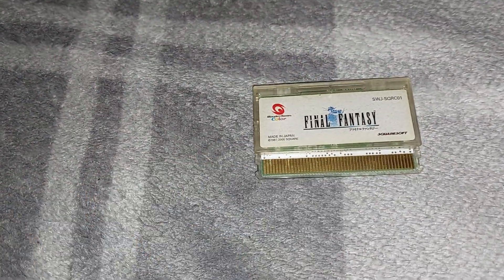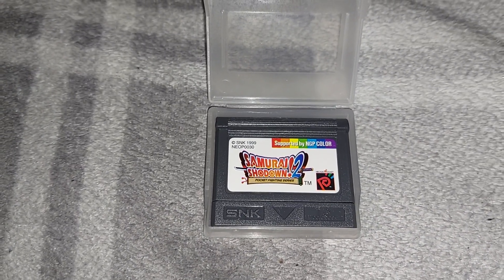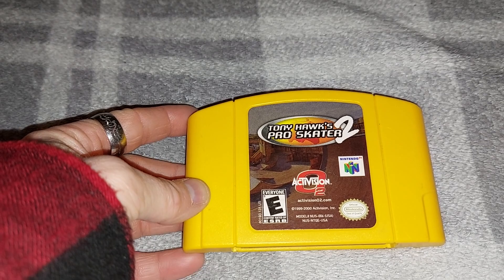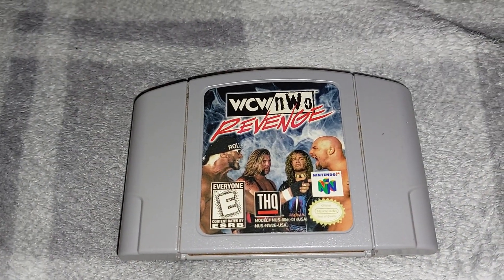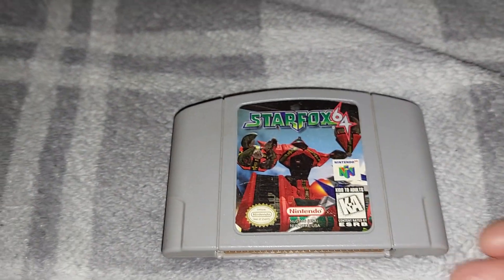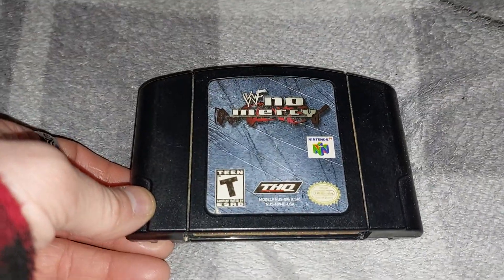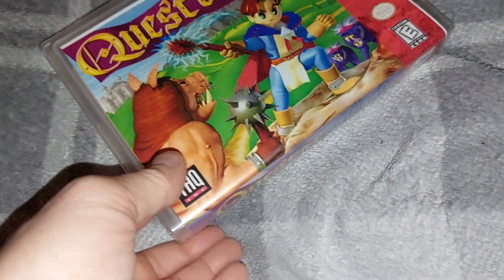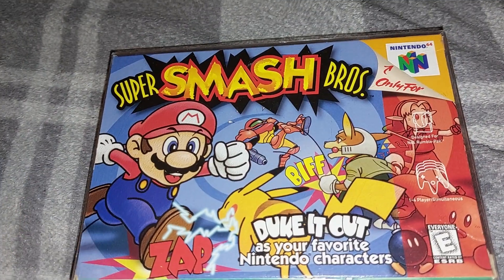N64: Game Collection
welcome back to a new Game Collection video This Time Nintendo 64 + Neo Geo Pocket Color .